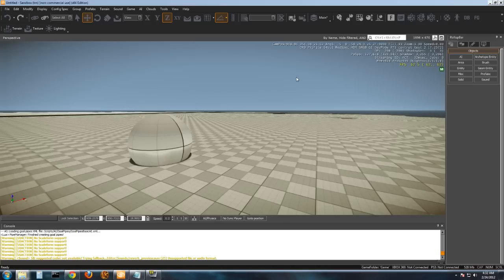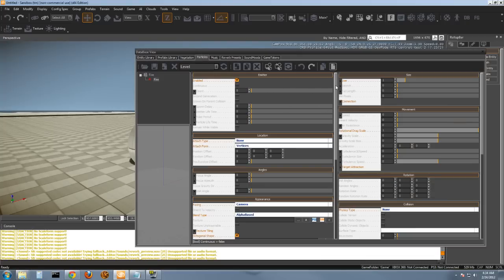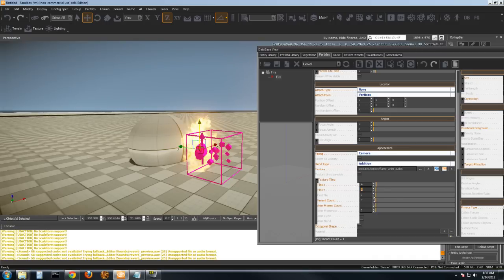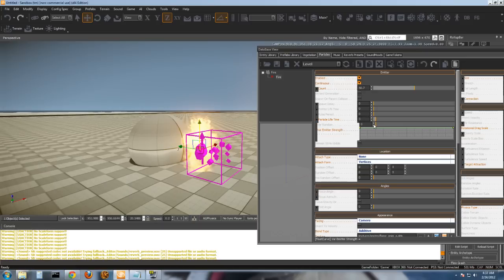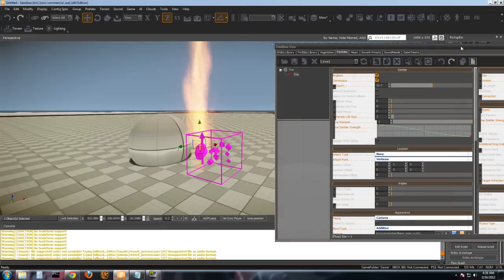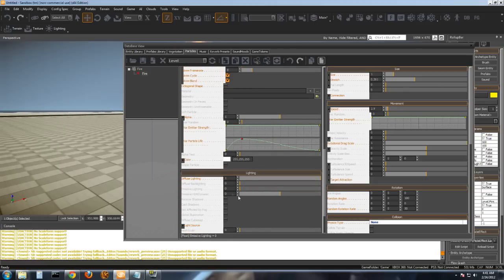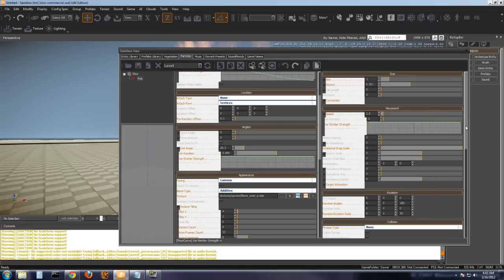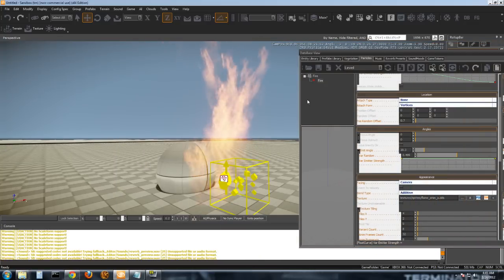CryEngine 3, Particles, and You: A beginners guide to particles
This video will hopefully give you a crash course into the particle system used by the CryEngine 3.  Sorry for the last 20 seconds as my mic muted itself on me, but it was the end of the tutorial anyways.  Head over to JustMakegames.com to learn more.